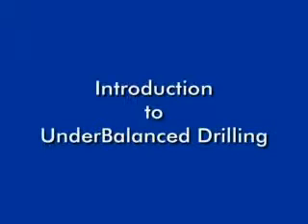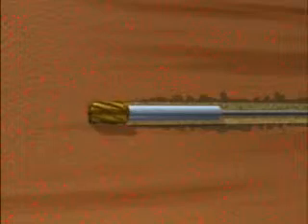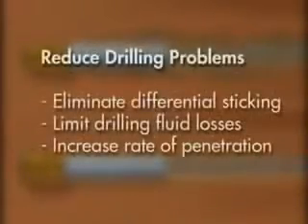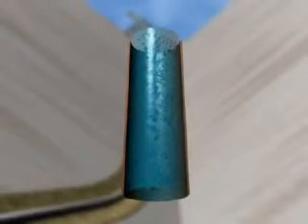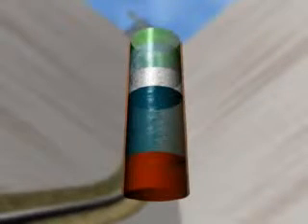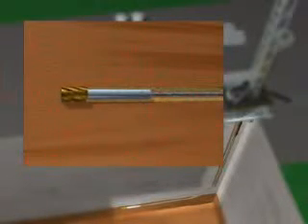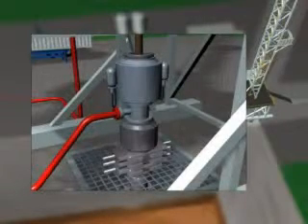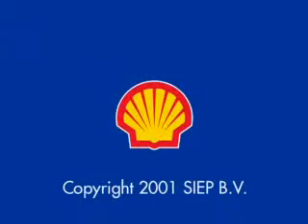UnderBalanced Drillling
More Understanding To You